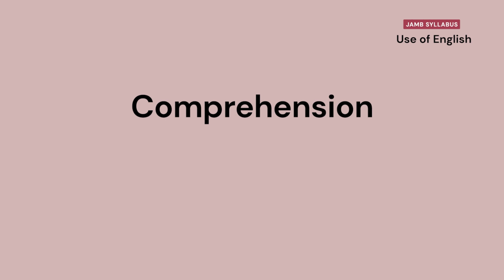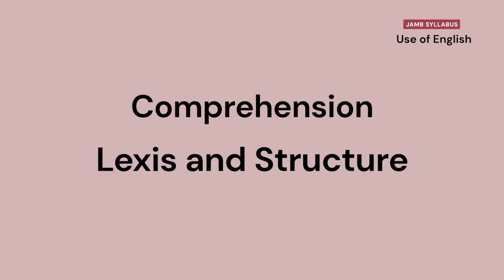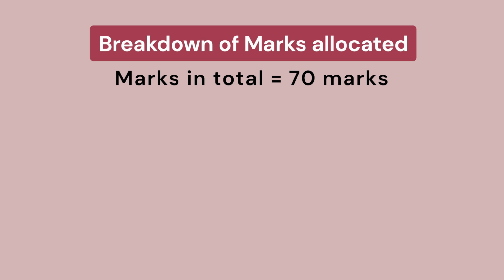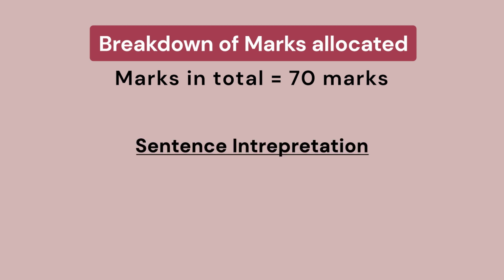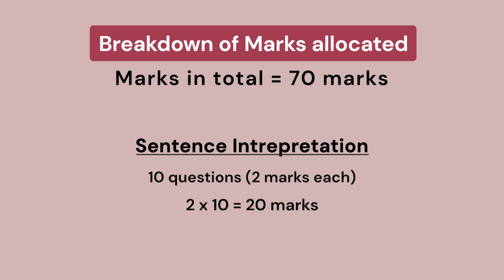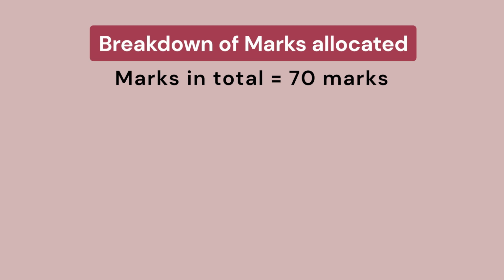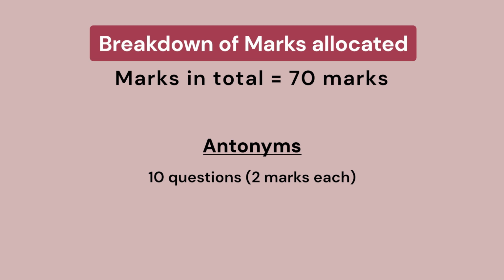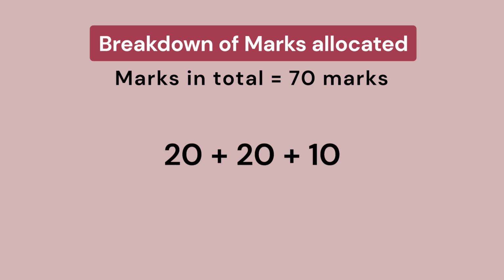BREAK DOWN OF JAMB ENGLISH SYLLABUS